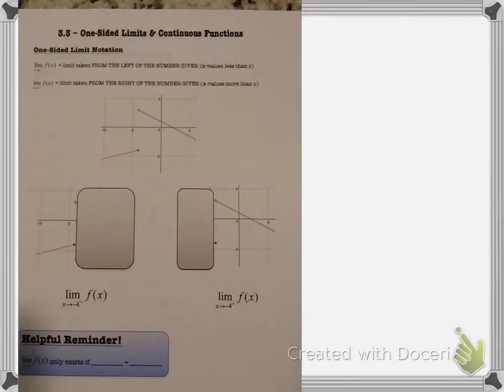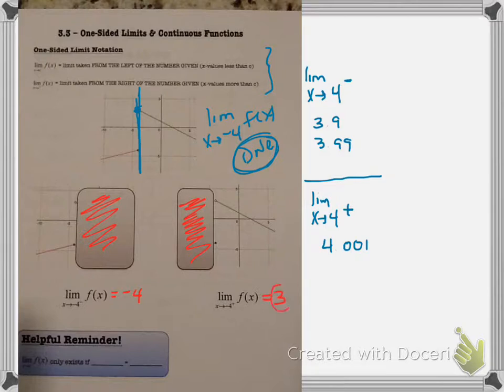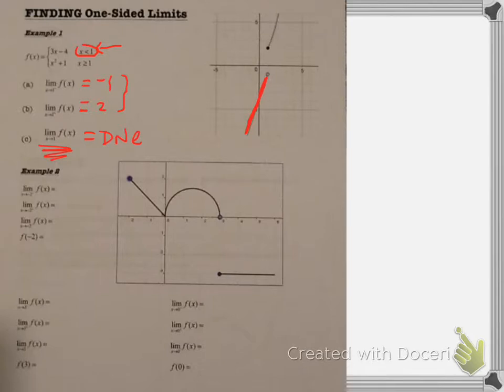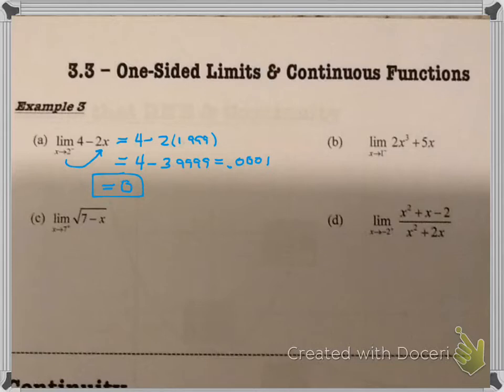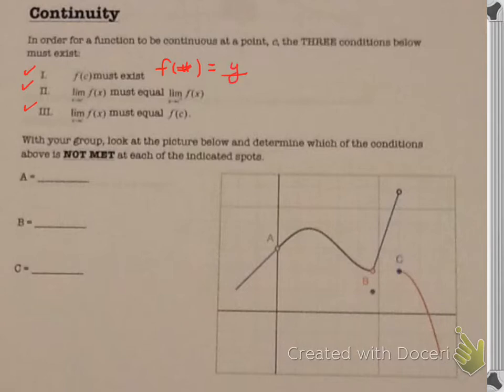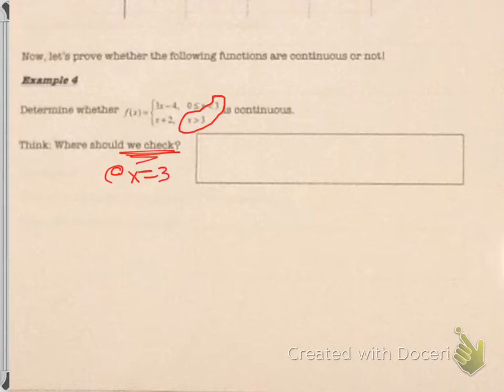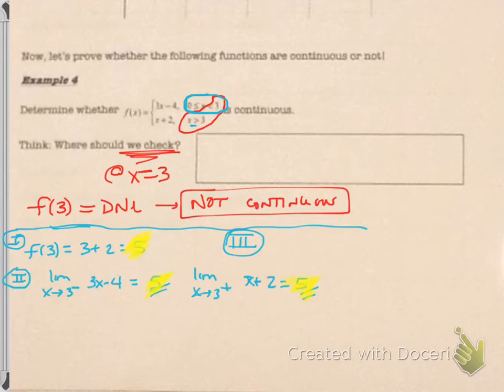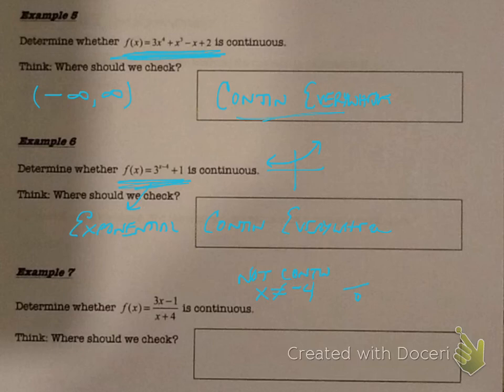One Sided Limits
This video is a brief discussion of one-sided limits and continuity.